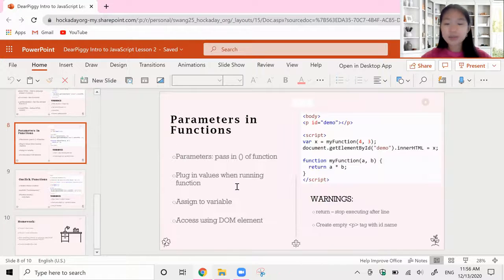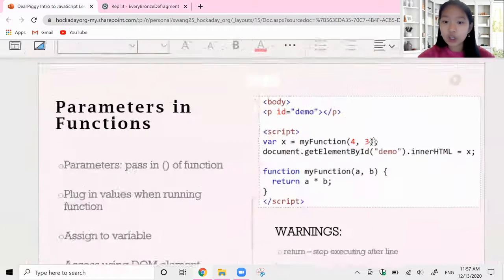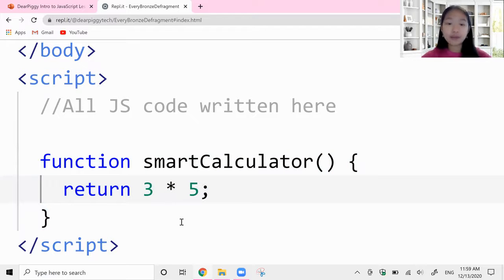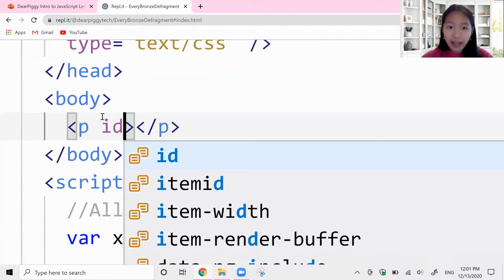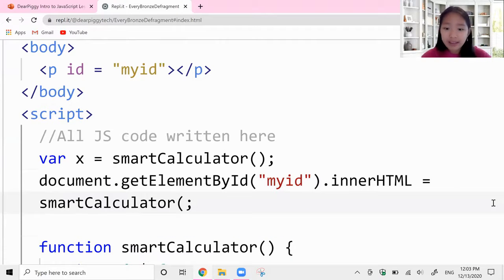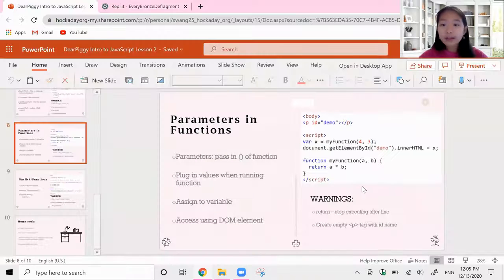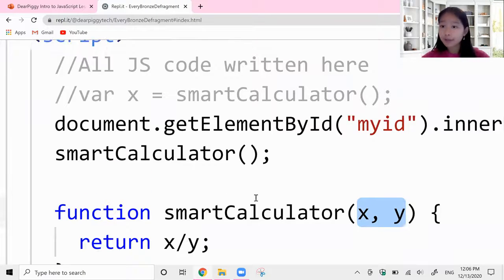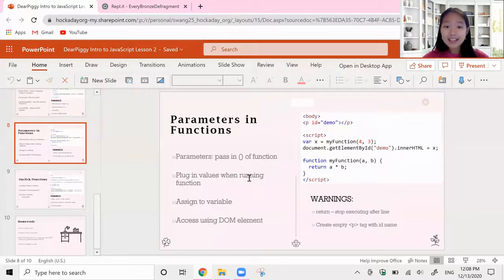DearPiggy's Introduction to JavaScript - Functions and Parameters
Introduction to JavaScript - Functions and Parameters